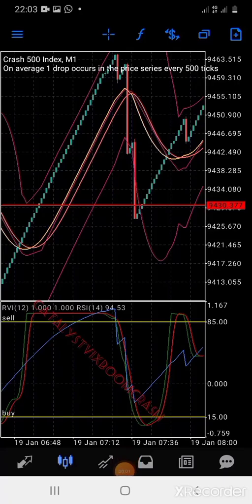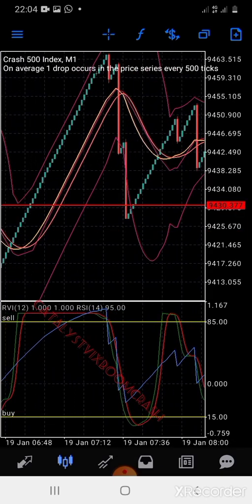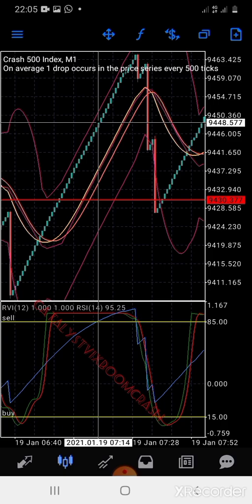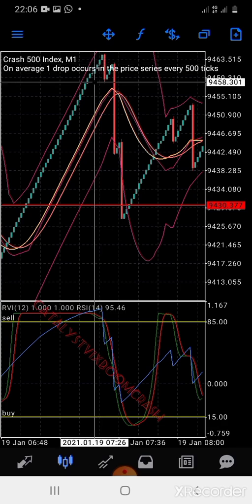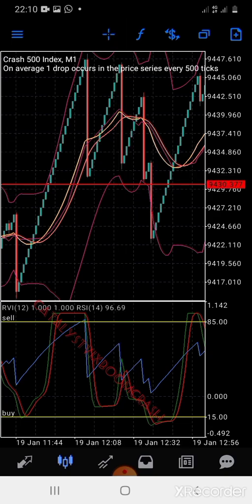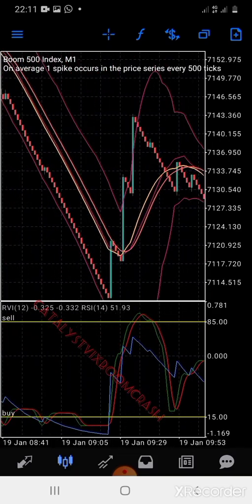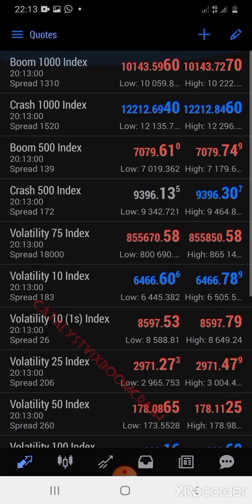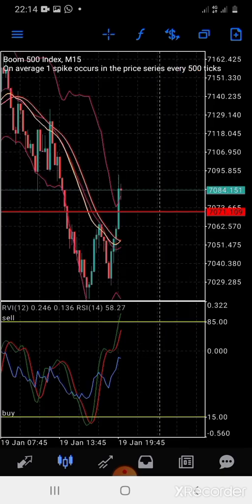strategy to trade boom and crash spikes Binary.com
with this strategy I've been back testing for some time, its proven to be profitable.

given that you did your analysis to confirm long time trend, support and resistance level and combining it with your other indicators as well

but remember trading in the final market is risky, you can lose all your capital. stay safe